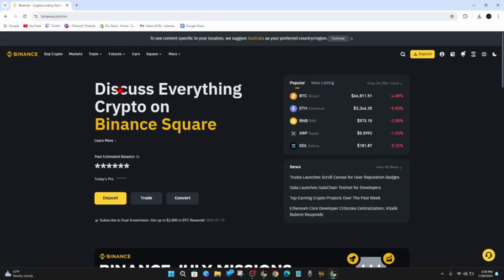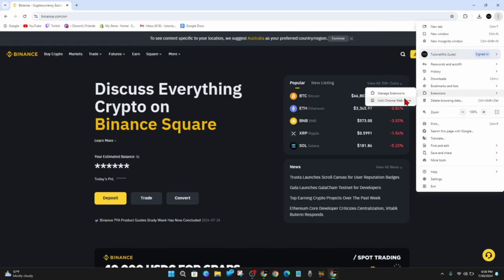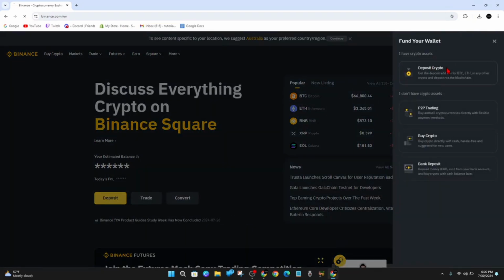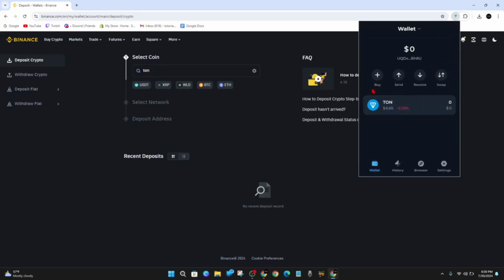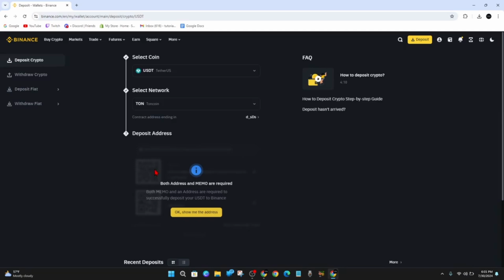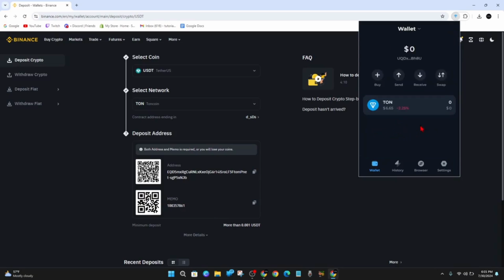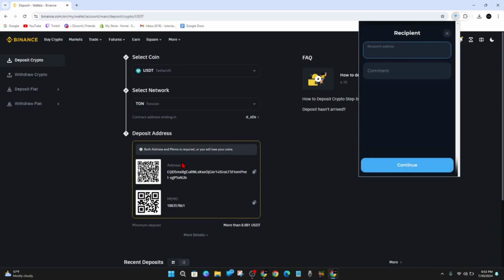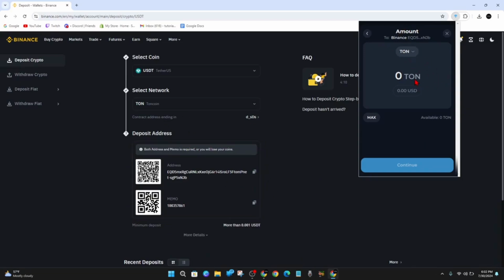How To Transfer Money From TonKeeper To Binance on PC/ Laptop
In this video, I’ll guide you through the process of transferring money from TonKeeper to Binance on your PC or laptop. From setting up your transfer to completing the transaction, this step-by-step tutorial will help you manage your funds efficiently. Follow along to learn how to transfer money from TonKeeper to Binance on your computer today!